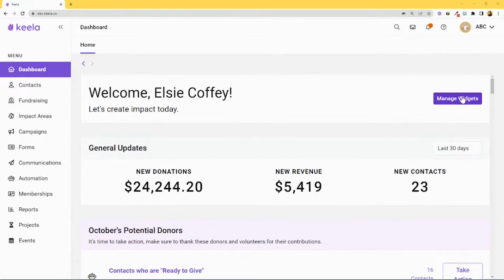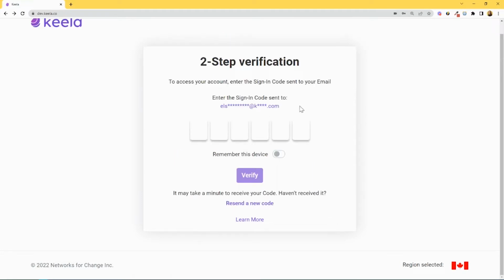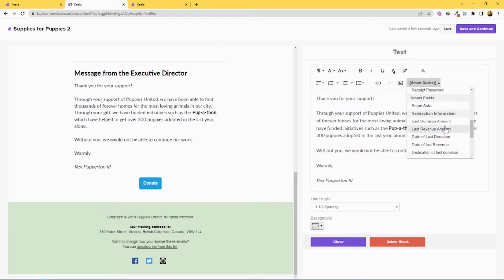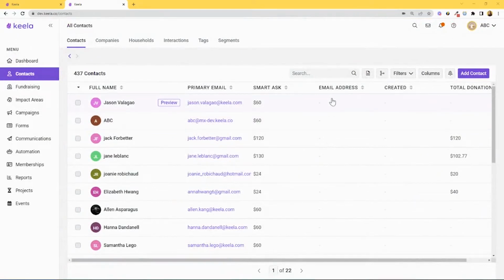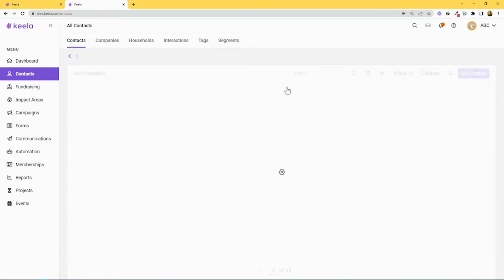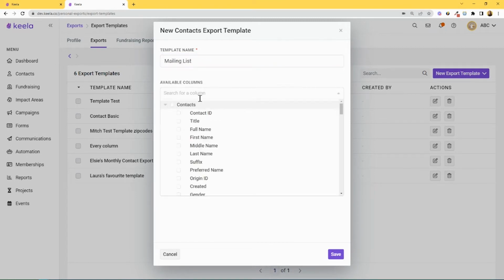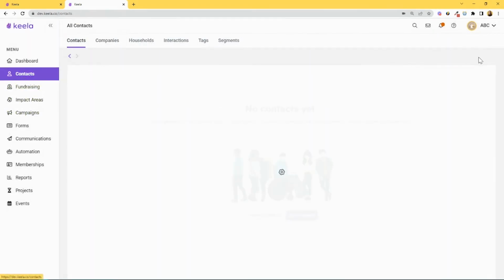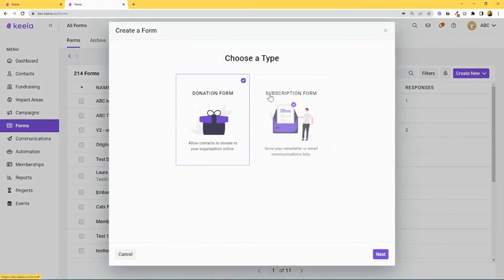Release 2.11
Join Elsie as she demonstrates some of the highlights of this month's new Release.